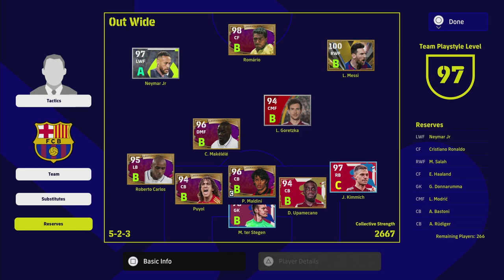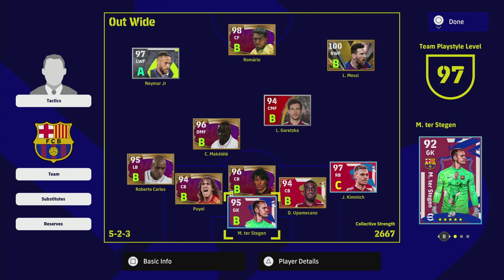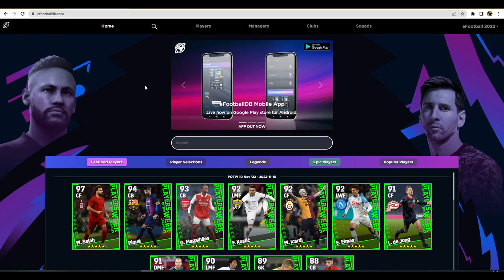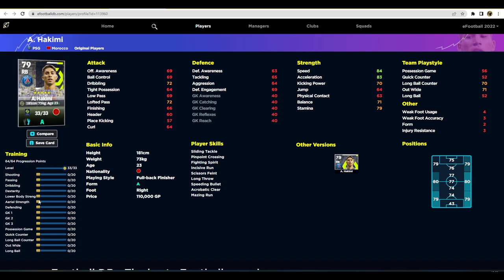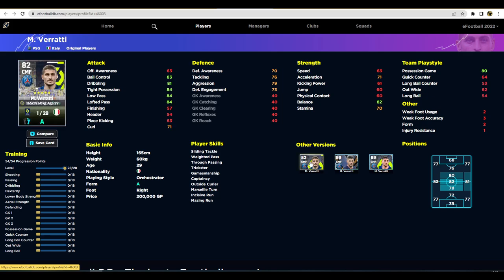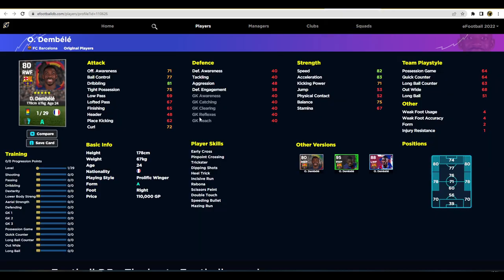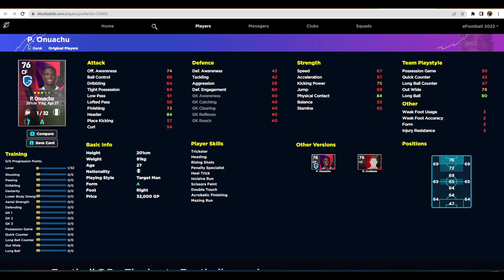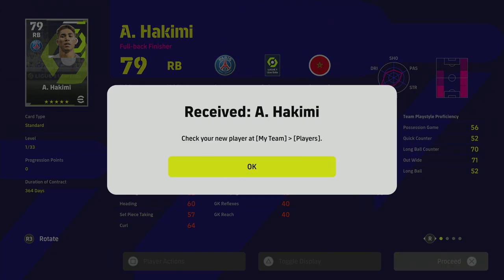eFootball 2023 | 'A' FORM PLAYERS - UPDATE YOUR SQUAD